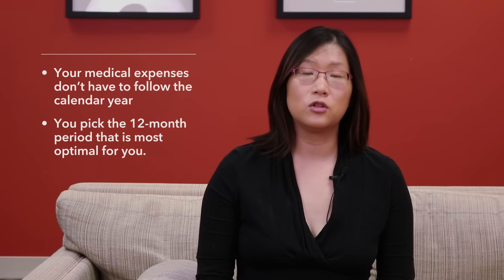Peky's Tax Tips for Medical Expenses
Claiming medical expenses for tax filing can be a bit confusing. Watch and learn more about the 3 top tips by our tax expert Peky Tsang for filing medical expenses.